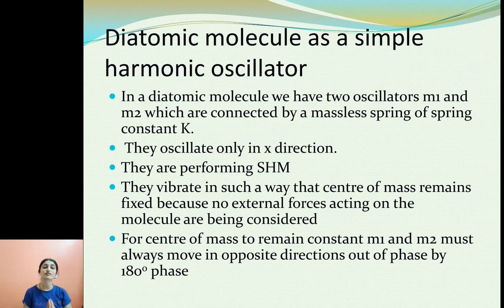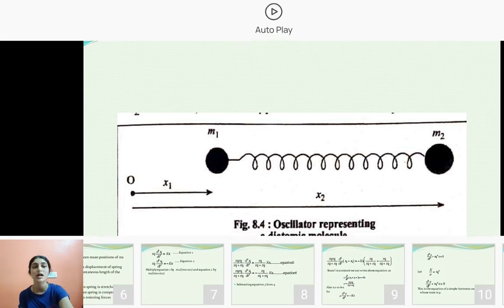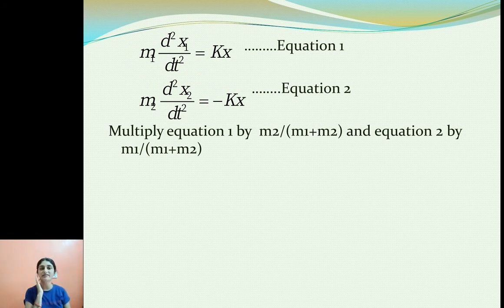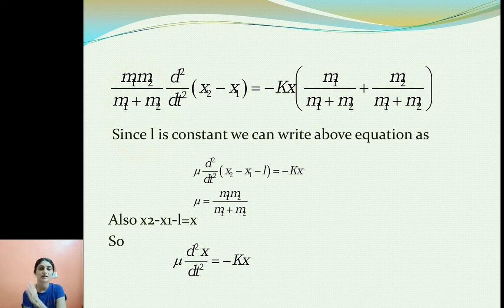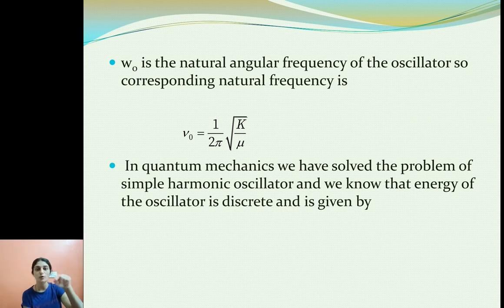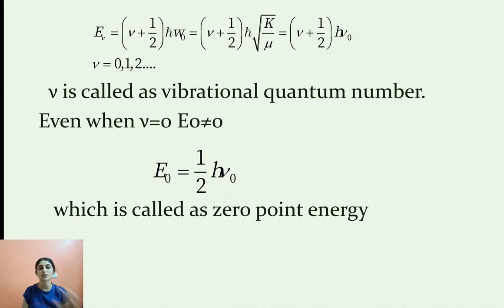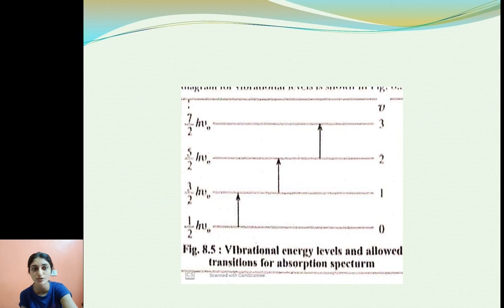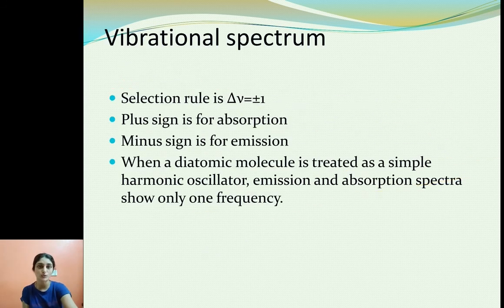Spectra of diatomic molecules# L-5# Diatomic molecule as a simple harmonic oscillator